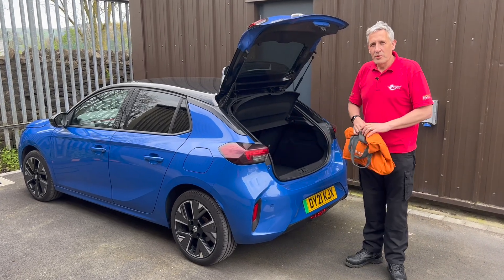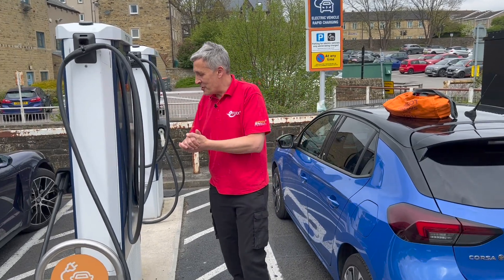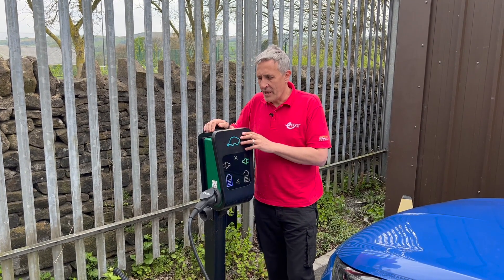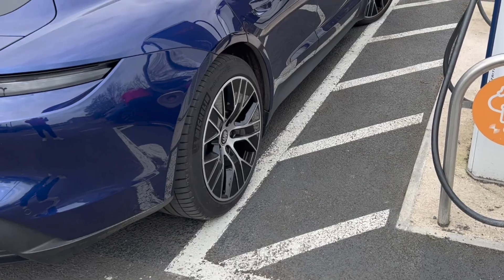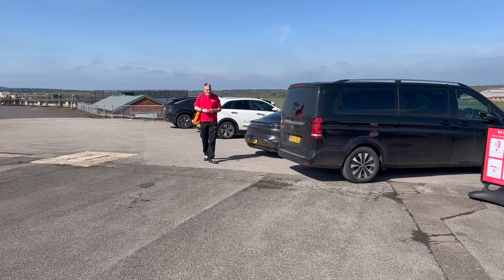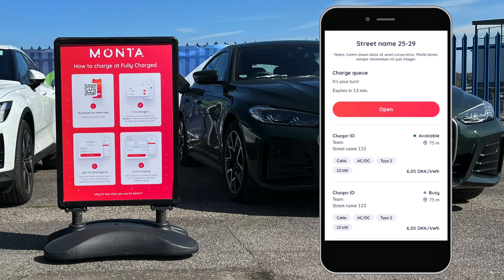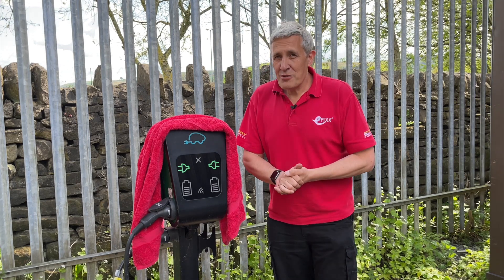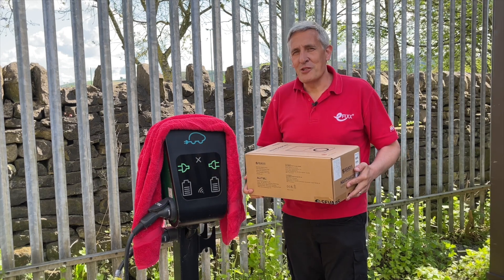Can Monta Put an End to EV Charger Rage?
With the rise in electric vehicle adoption, more companies are installing destination EV chargers for visitors and guests. However, getting the most out of your charging strategy requires careful management – from billing to regulating supply and demand. And that's where the right software platform comes in. Join us as we take a closer look at the innovative Monta platform, designed to reflect the needs of charge point operators and drivers alike. Discover the latest addition, Monta SmartQueue – a cutting-edge solution for managing user queues and ensuring everyone gets charged up efficiently.